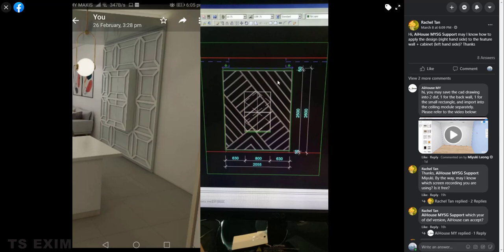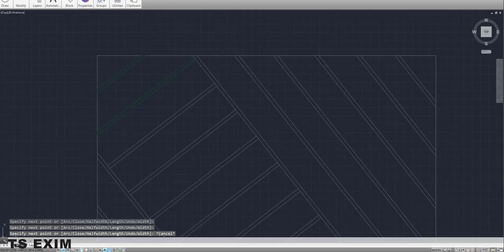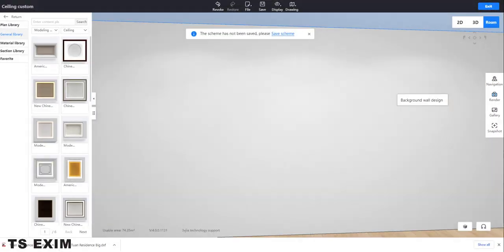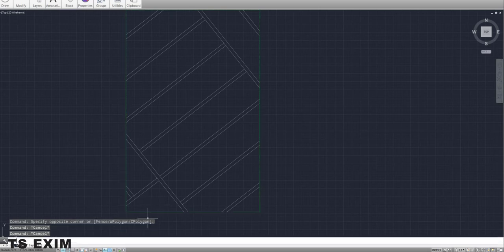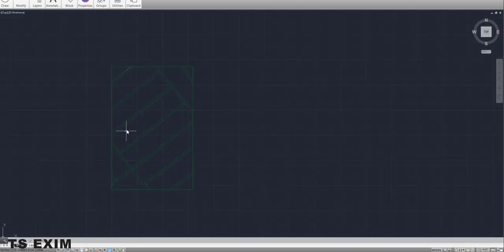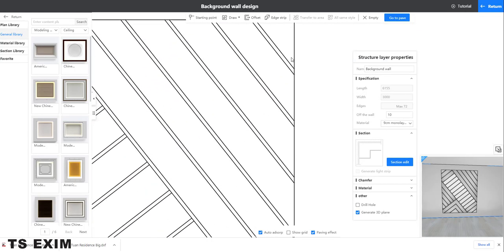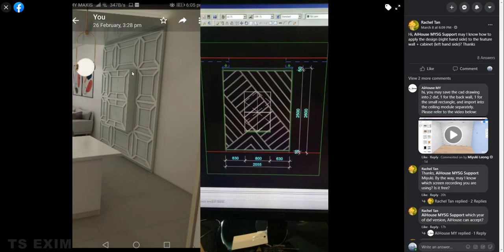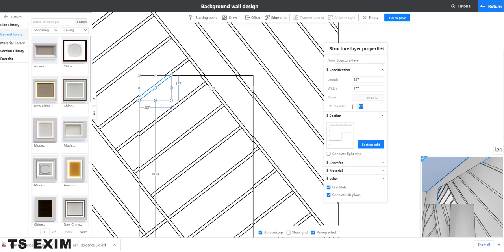[Ceiling module FAQ] Feature Wall With Cabinet | AiHouse